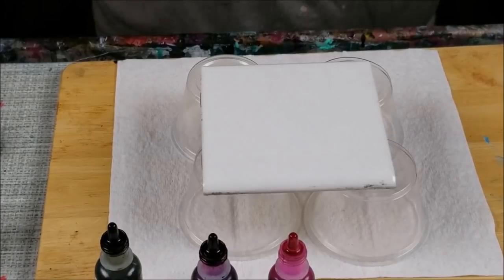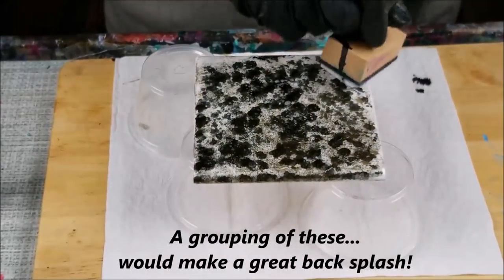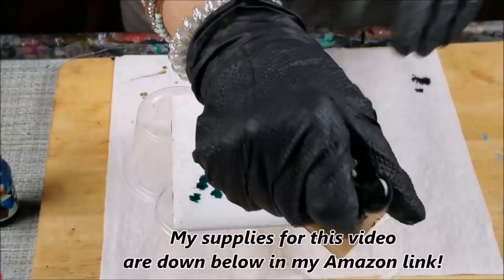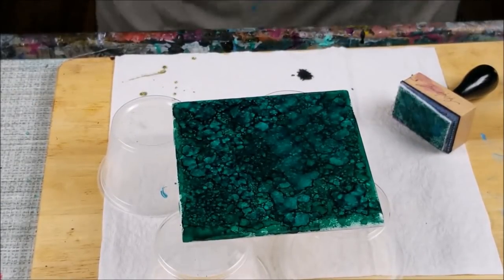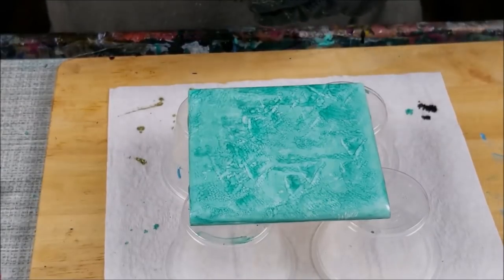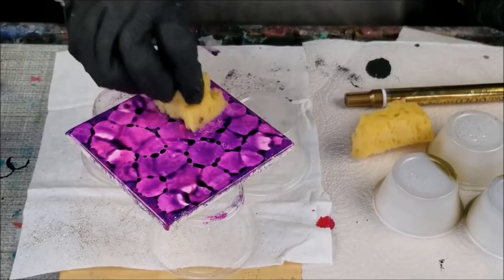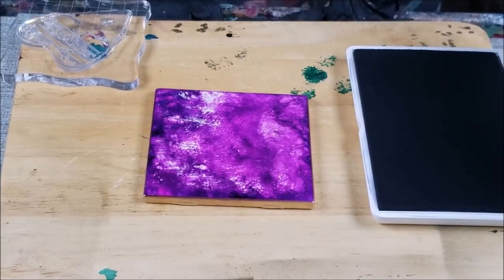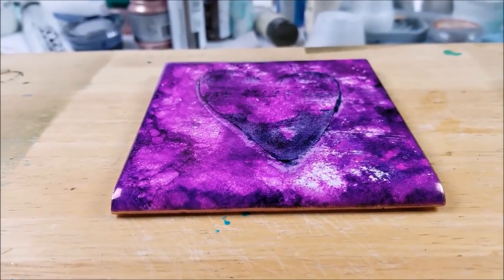CREATING TILES GRANITE STYLE *makes a great backsplash*2019*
Watch "THE ART TABLE" for fun DIY Art & Interiors

Grab your Paints or Resin & your Glitters

How To's
Painting Tutorials & Demonstrations
DIY fun projects,
Animal Stuff
Cooking Video's by me  "The Chef" lol
Glamping Goodies
& What Not's***

This link will also take you to my Glamping Store!

  *Pouring Paint Party* My Art FB Page! Just a space to ask  questions, get answers and also advertise your own artwork and videos! My FB space is for all  who create & show & tell*

Stay Fearless*
 ...to help with
Art Supplies,
Animal Rescue Aid
Tutorials & Demonstrations
Experiments

FUNDRAISER BY PALLAVI RANE
HELP ZEUS RECOVER FROM GUNSHOT
JoPaddy's Granddog*

plz go to the furry friends playlist on zeus updates.
thank you oh so much for watching and spreading the word for my doggie!  Zeus thanks you too*